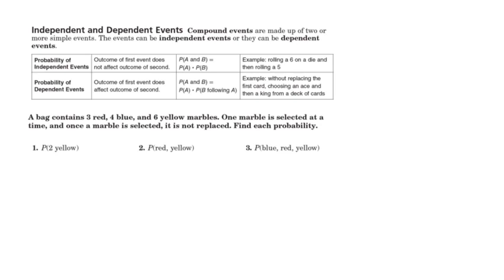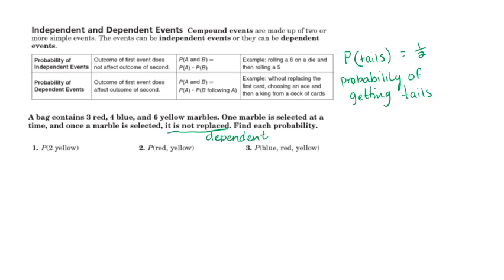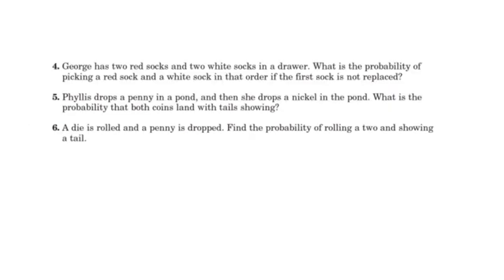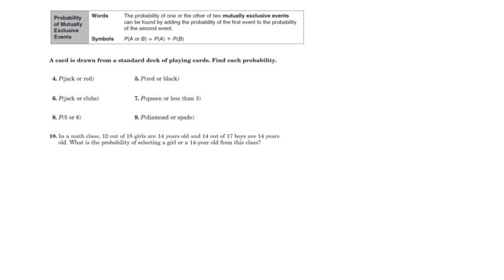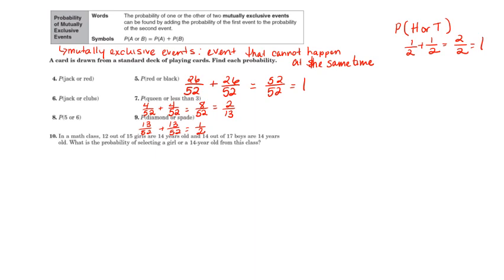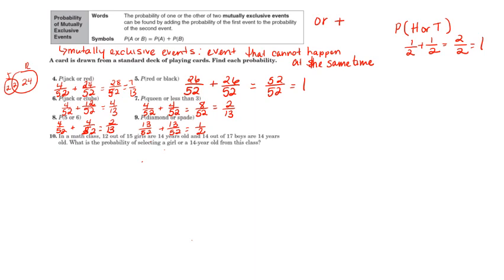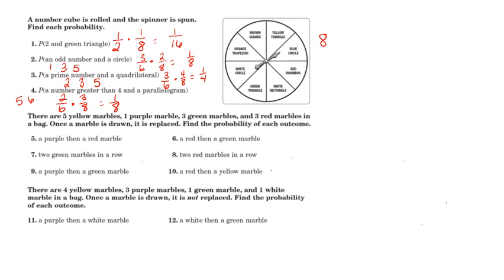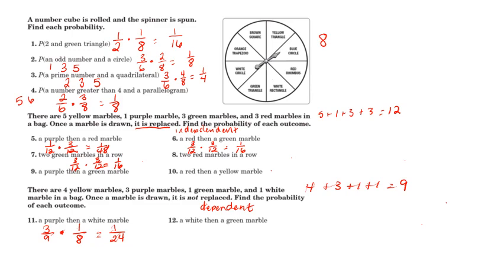Probability of Compound Events